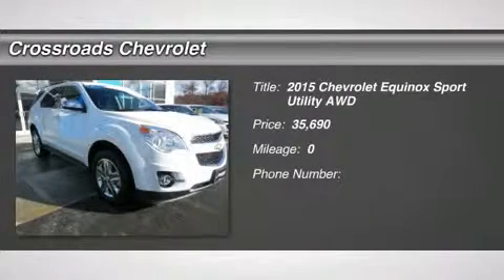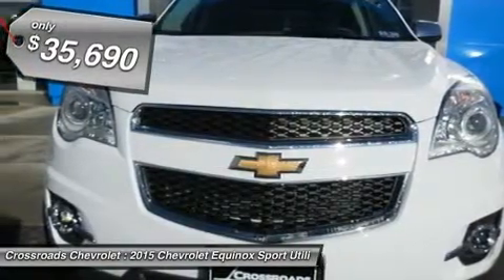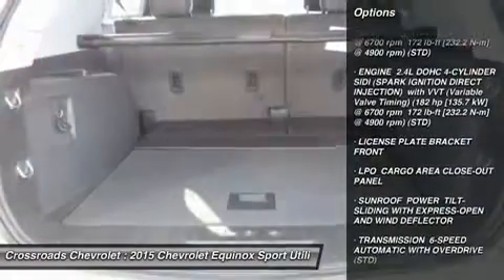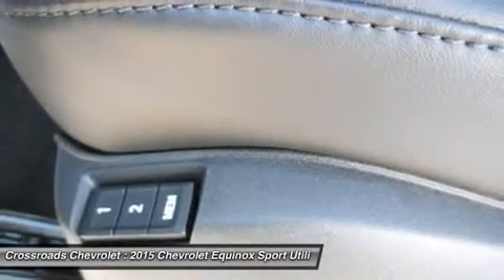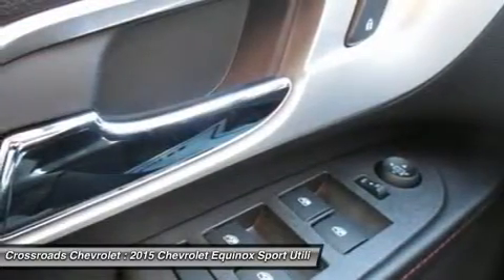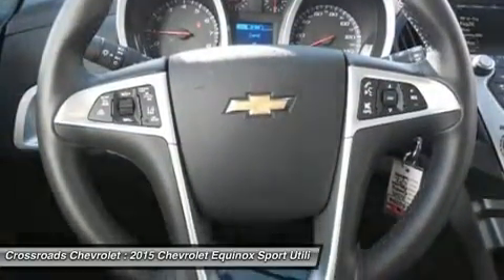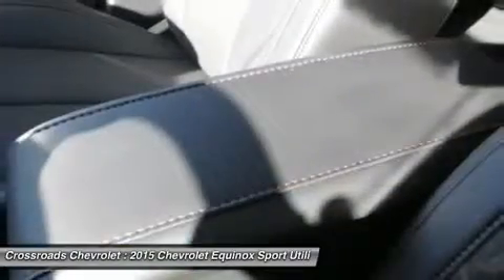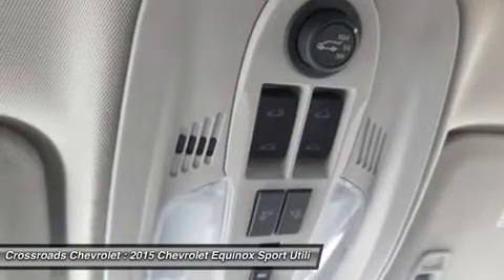2015 CHEVROLET EQUINOX Mt. Hope, WV 150394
2015 CHEVROLET EQUINOX Mt. Hope, WV
Stock# 150394

Crossroads Chevrolet
191 Crossroads Dr.

NEW!! Automatic Headlights, Fog Lamps, Privacy Glass, Heated Mirrors, Power Mirror(s), Intermittent Wipers, Variable Speed Intermittent Wipers, AM/FM Stereo, CD Player, Satellite Radio, MP3 Player, Bluetooth Connection, Auxiliary Audio Input, Premium Sound System, Bucket Seats, Leather Seats, Heated Front Seat(s), Power Driver Seat, Driver Adjustable Lumbar, Power Passenger Seat, Pass-Through Rear Seat, Rear Bench Seat, Mirror Memory, Seat Memory, Floor Mats, Cruise Control, Steering Wheel Audio Controls, Leather Steering Wheel, Adjustable Steering Wheel, Tire Pressure Monitor, Trip Computer, Power Windows, Power Door Locks, Security System, Keyless Entry, Remote Engine Start, Universal Garage Door Opener, Back-Up Camera, Engine Immobilizer, Climate Control, A/C, Rear Defrost, Power Outlet, Auto-Dimming Rearview Mirror, Driver Vanity Mirror, Passenger Vanity Mirror, Driver Illuminated Vanity Mirror, Passenger Illuminated Visor Mirror, Front Reading Lamps, Cargo Shade, Lane Departure Warning, Brake Assist, Traction Control, Stability Control, Daytime Running Lights, Driver Air Bag, Passenger Air Bag, Front Side Air Bag, Front Head Air Bag, Rear Head Air Bag, Passenger Air Bag Sensor, Telematics, Navigation from Telematics, WiFi Hotspot, Rear Parking Aid, Child Safety Locks, and more!